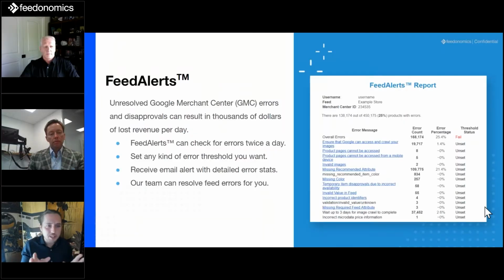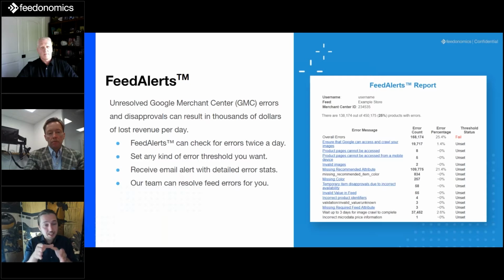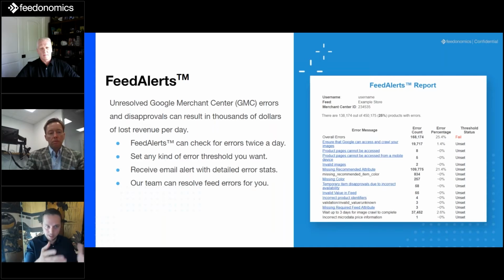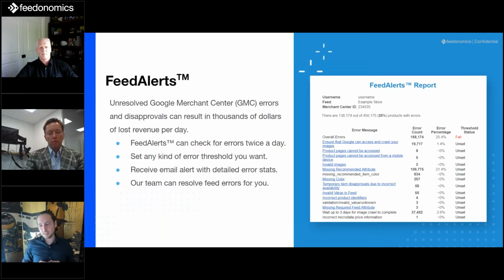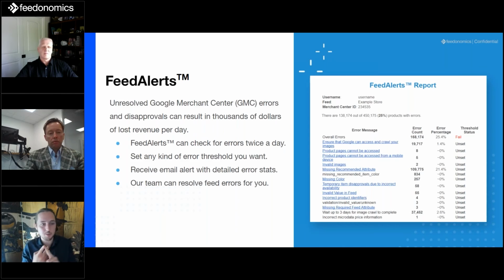What Are FeedAlerts? | BigCommerce & Feedonomics Webinar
Find out why the world’s most prolific brands and online retailers choose Feedonomics.

Safeguard your listings and prevent data errors that can impact your Google Shopping performance with FeedAlerts™.

00:00 Introduction to FeedAlerts™
00:25 How FeedAlerts™ work
01:34 Common client approaches to resolving errors within the Google Merchant Center
02:19 Why FeedAlerts™ are important